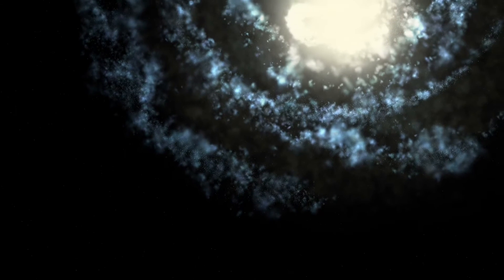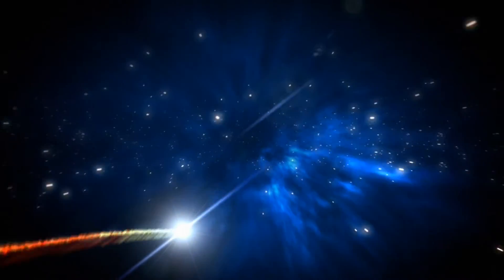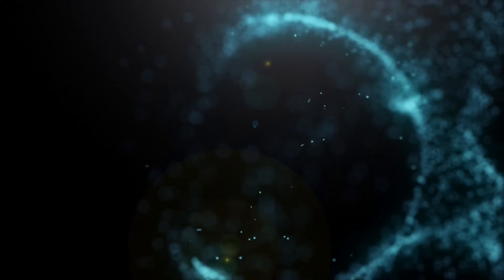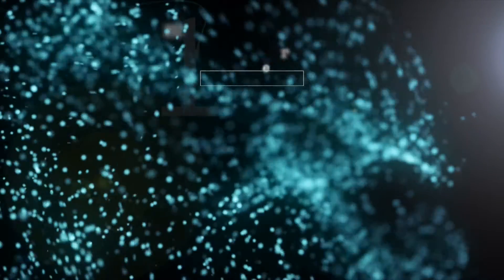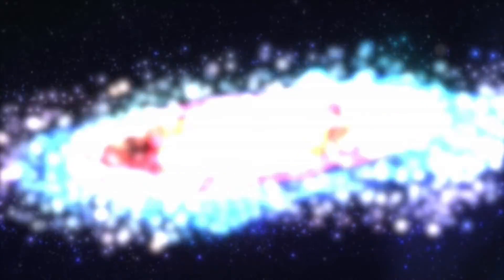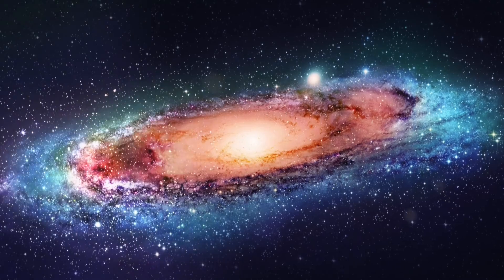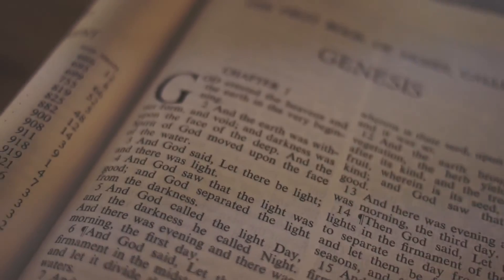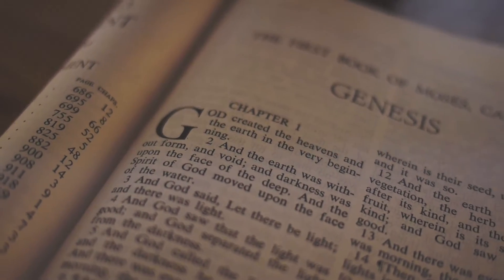Cosmic Mysteries: In a Galaxy Far Far Away